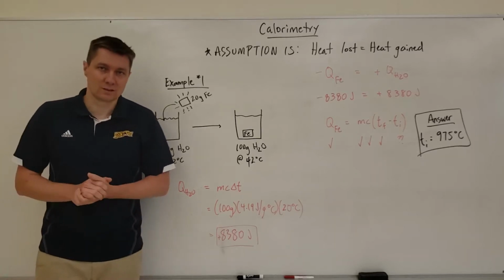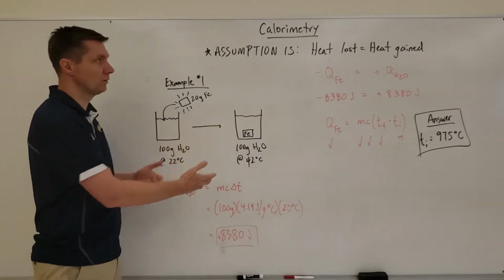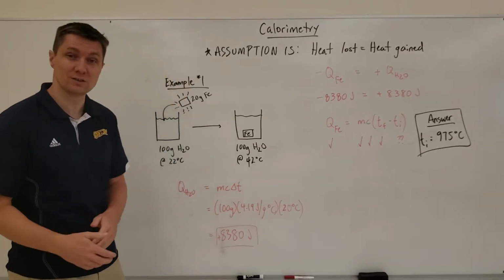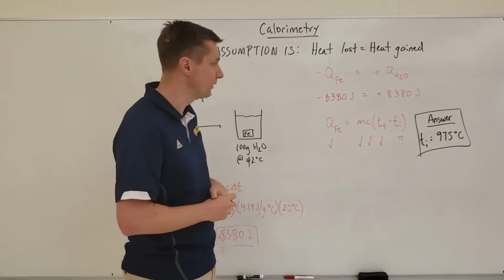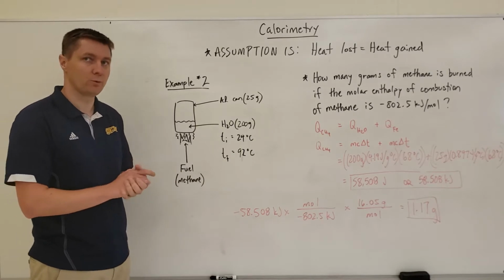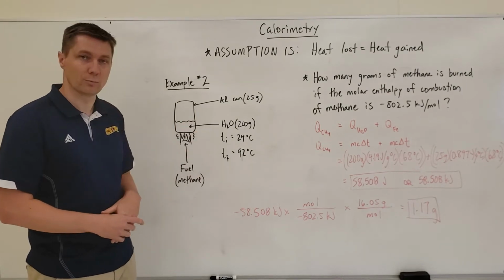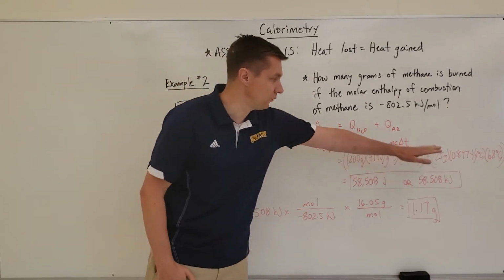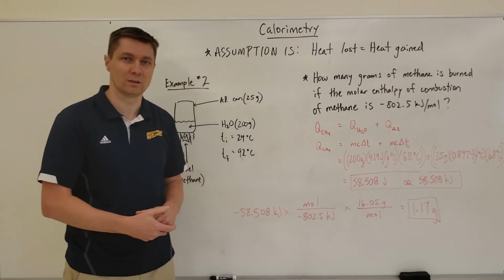Calorimetry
Two examples of calorimetry and how calorimetry is linked to kinetic energy changes in thermochemistry.